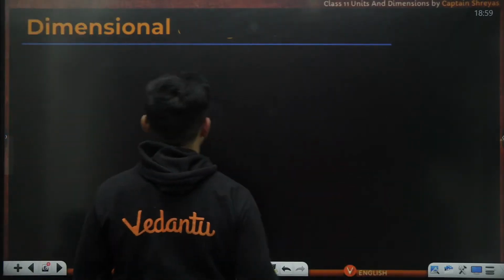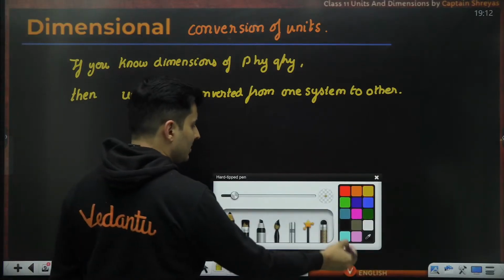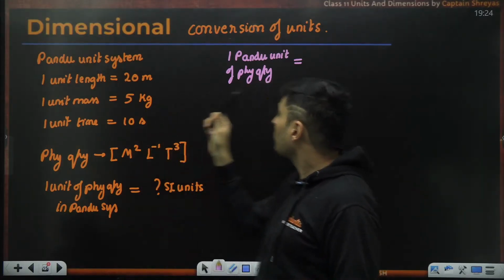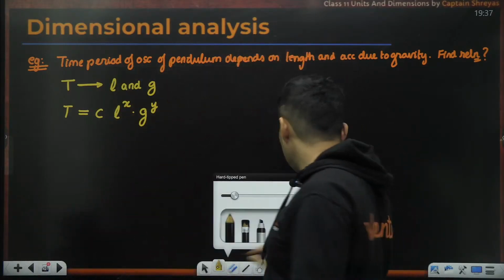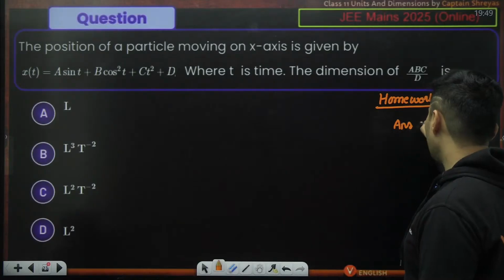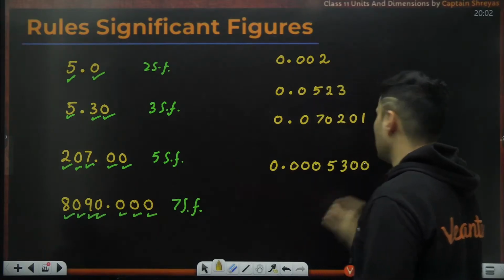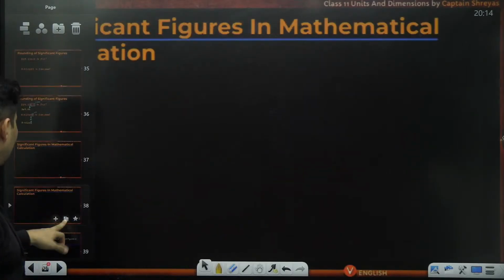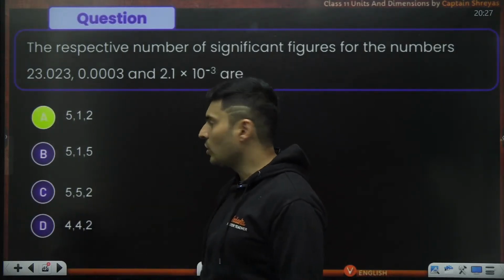Significant Figures & Dimensional Analysis |Class 11 | Physics | JEE 2026 & 2027| Shreyas Sir